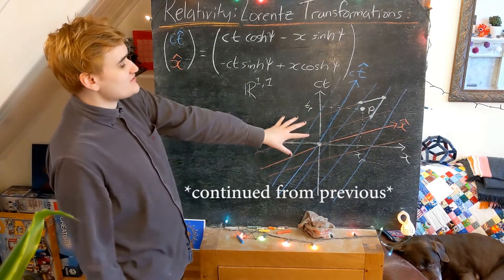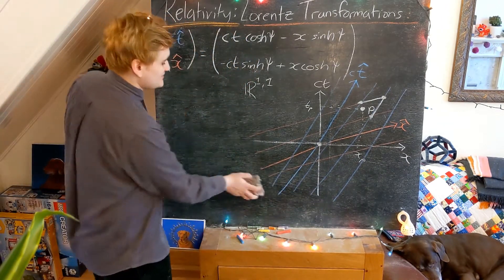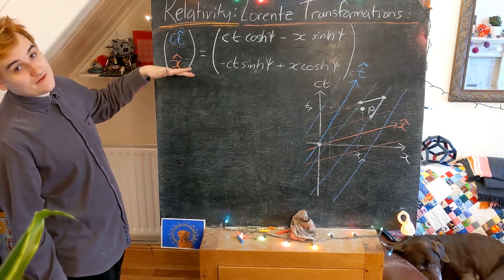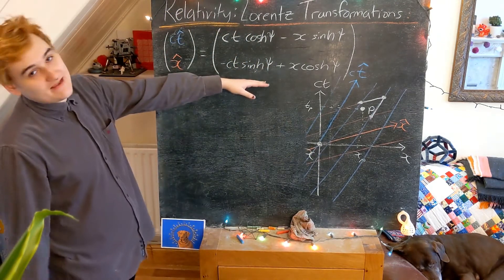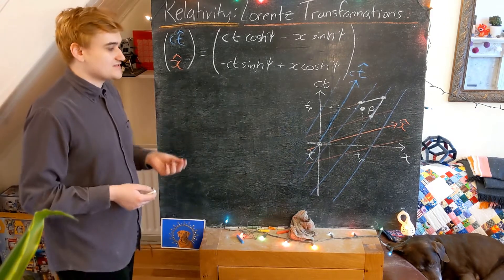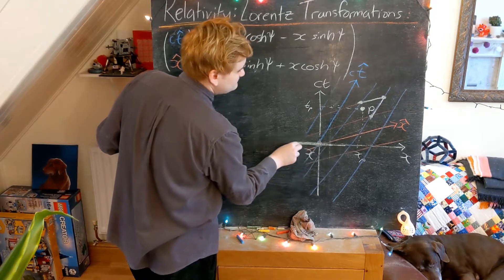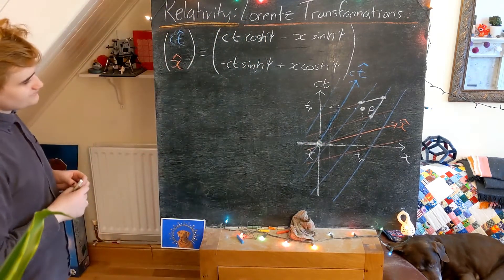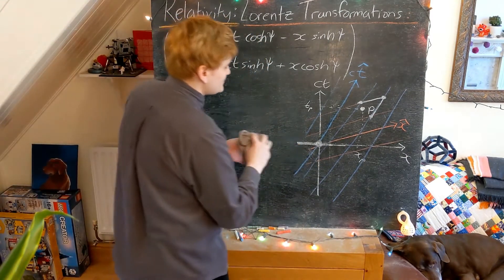Relativity #31 - Physical Realisation for Lorentz Boosts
In this video I we will realise the physical consequences of a Lorentz boost, namely that the transformation is between a stationary observer, and observer seen to be moving relatively to that stationary observer with some coordinate velocity. We will realise this by considering how the worldline of each observer appears after the transformation. The worldline of the boosted observer, as viewed in the stationary frame coordinates, will be the worldline that points along the boosted frame time axis, since the boosted observer is stationary in their own frame and simply travel on the timelike worldline. This worldline of the boosted observer then appears to have some coordinate velocity since the axes of the boosted observer are tilted by the boost. We will then realise the formula that v = ct tanh psi, by considering the origin point of the Lorentz transformation. This formula will be useful in upcoming videos for calculating many of the relativistic physical effects that are the result of this boost transformation.